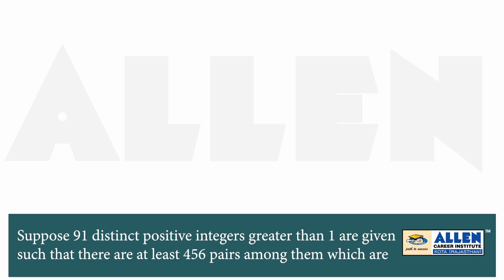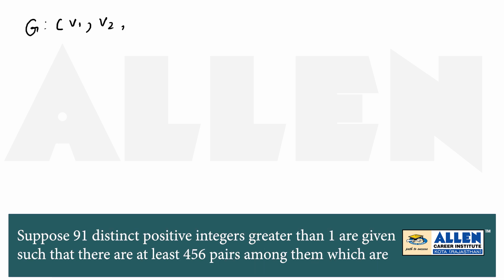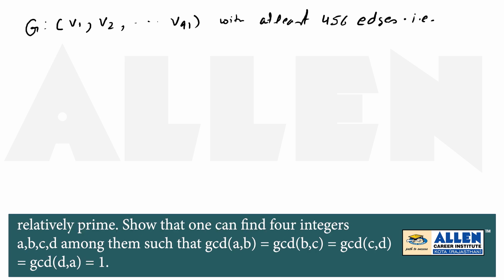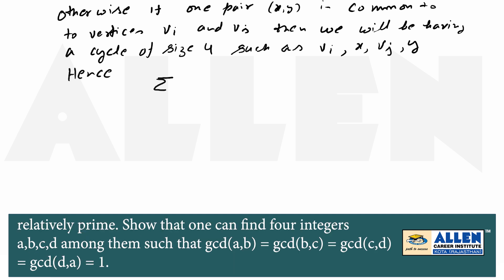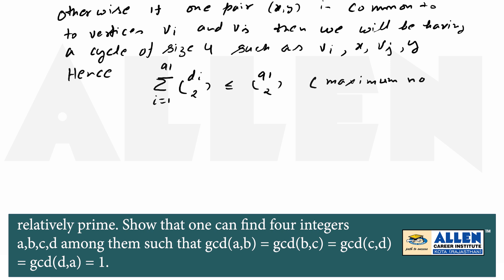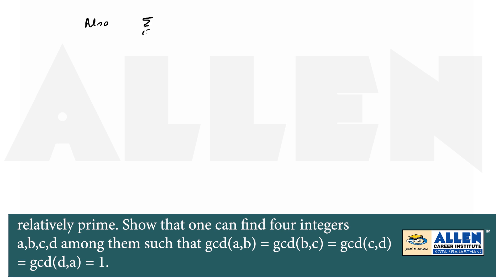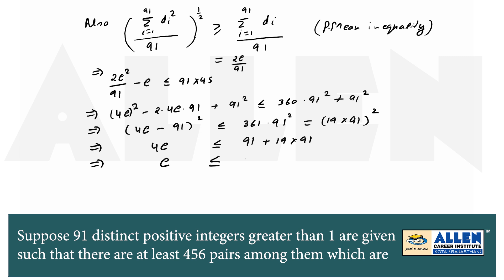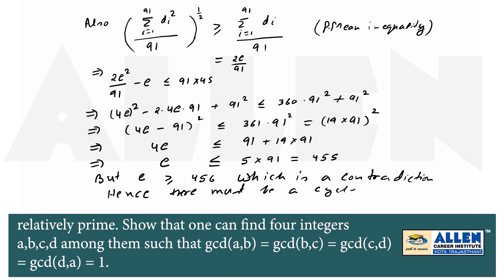RMO 2019 Video Solution (Q. 06) | RMO 2019 Solutions | Mathematical Olympiad | Kota Coaching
Check Regional Mathematical Olympiad (RMO) 2019 Video Solution (Q. 06) prepared by experienced faculties of ALLEN CAREER INSTITUTE.